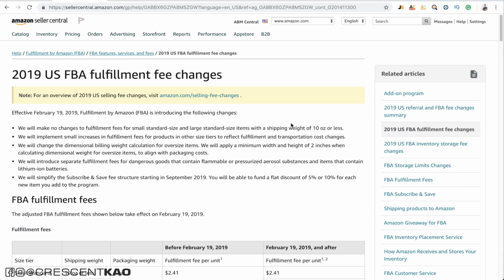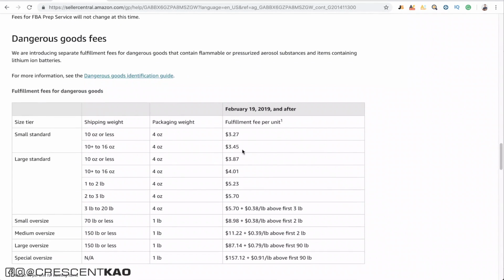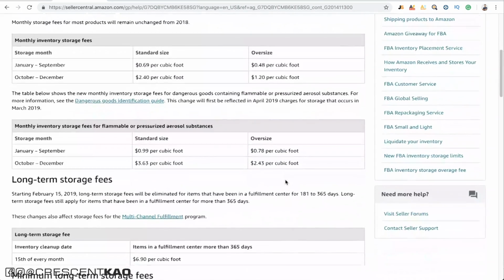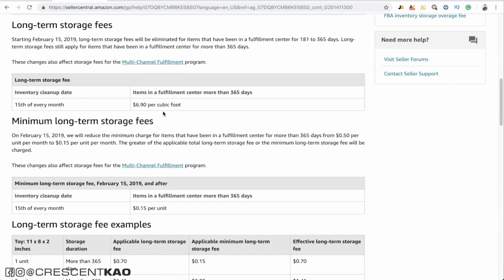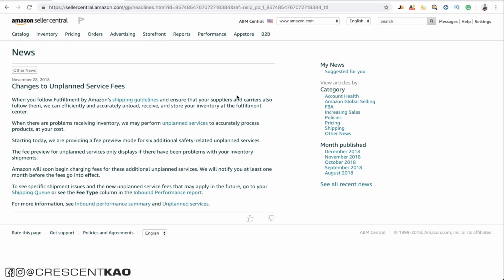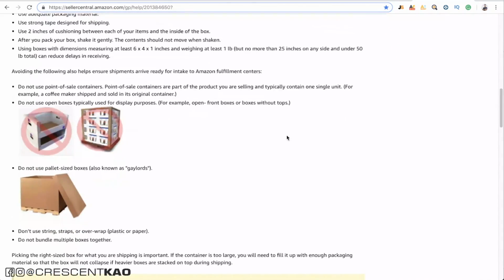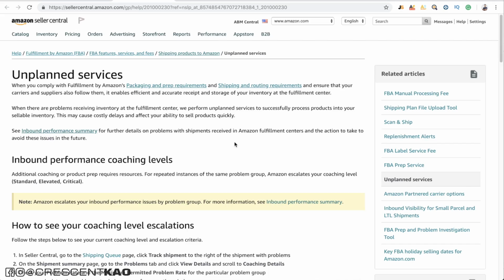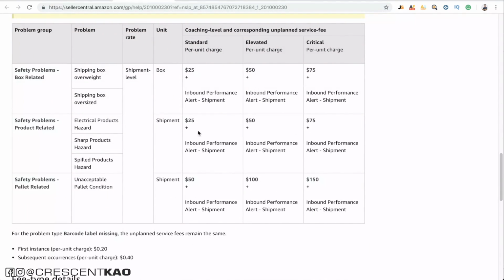Recent Amazon FBA Changes for 2019 You Need to be Aware of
I go over the recent updates and policy changes that Amazon has implemented that take effect in 2019 that can affect your account health, penalties, and FBA fees.

Shipment Packaging Requirements

Seller Fees

Long-Term Storage Fees

Inbound Performance Violations